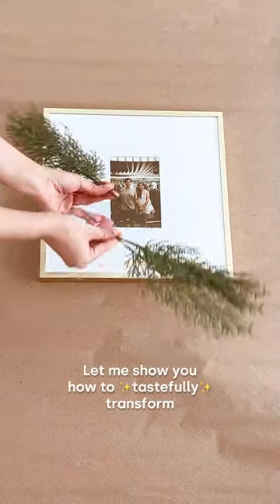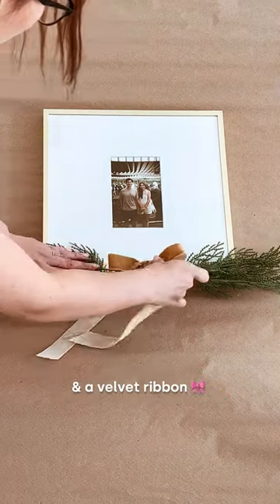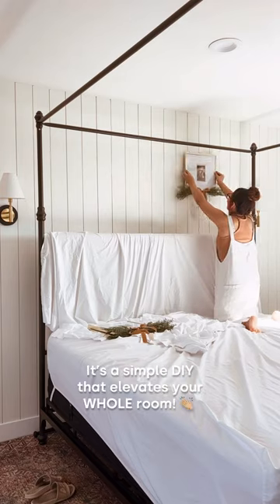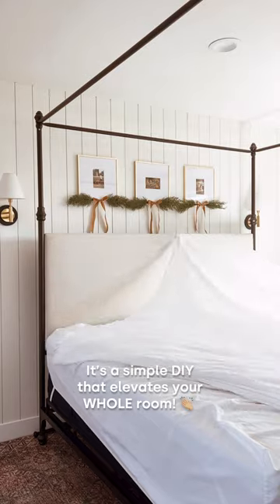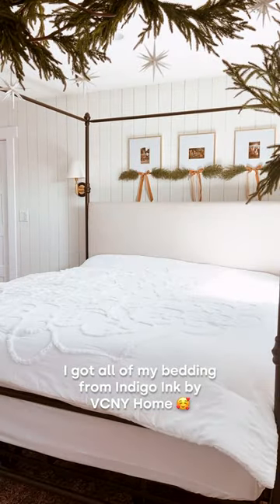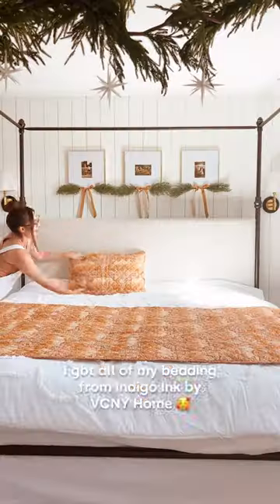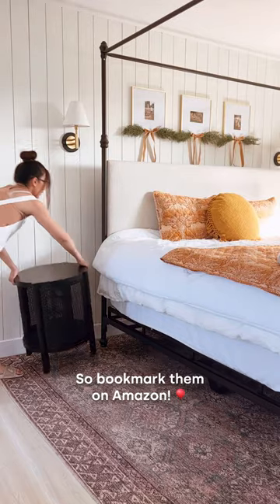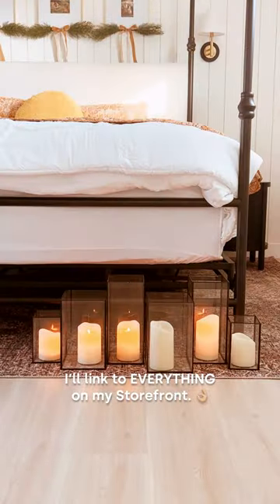DIY CHRISTMAS BEDROOM 🛏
What do you think?! Leave a “YES” below if you love this cozy look! 🥰